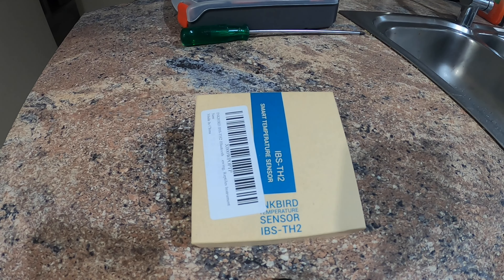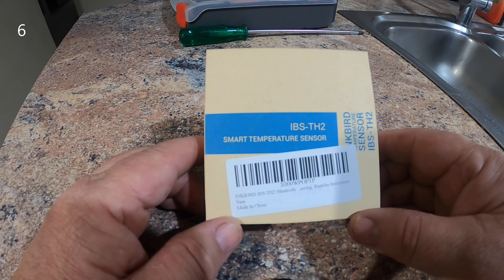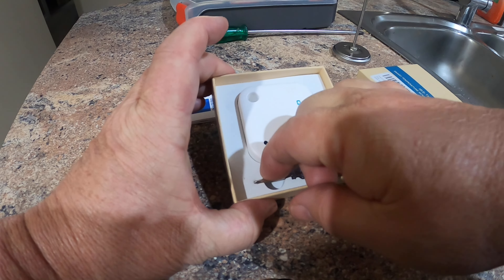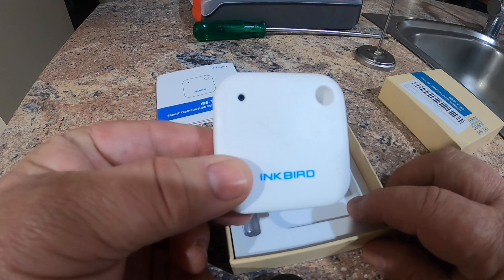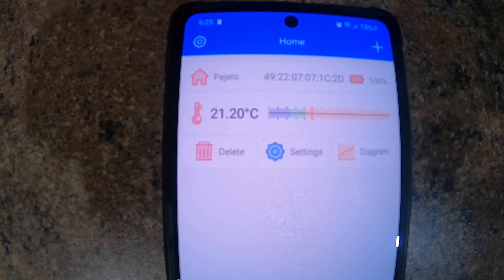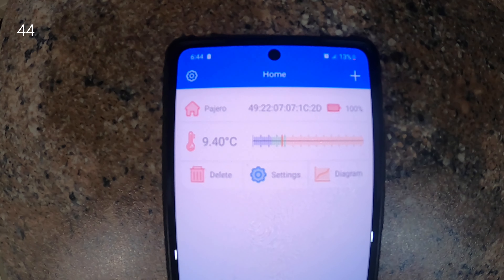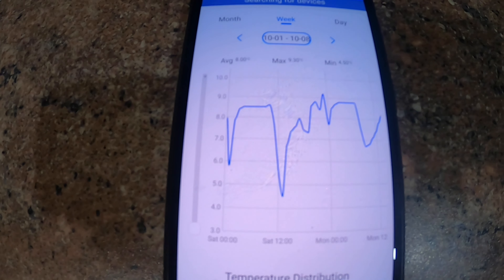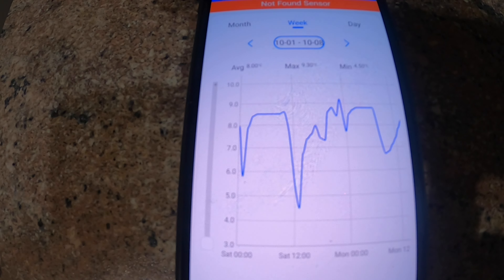FRIDGE TEMP SENSOR | Bluetooth monitor with Mobile App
We sourced and purchased the INKBIRD Temperature Sensor to put into the fridge in the rear of the Pajero. We test the bluetooth conectivity and the temperature accuracy.